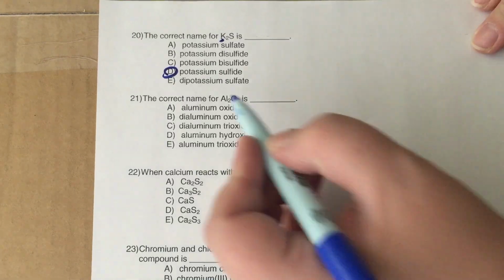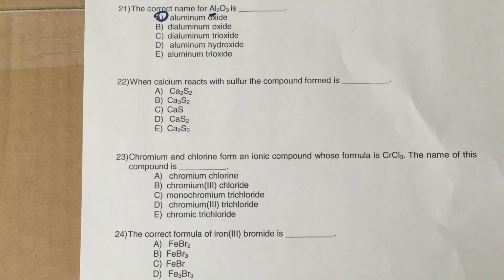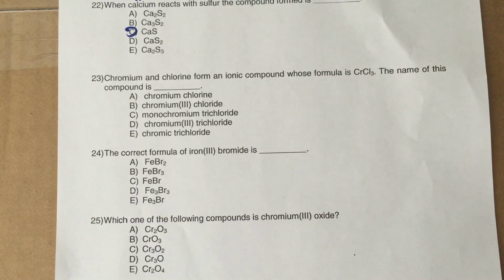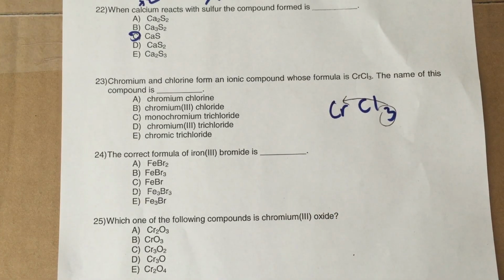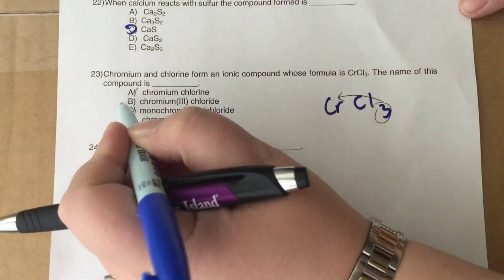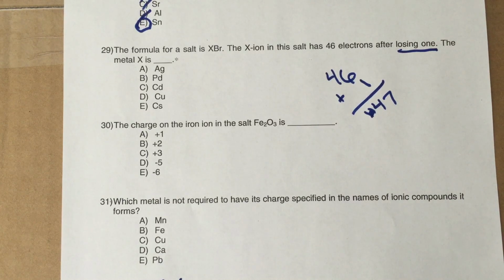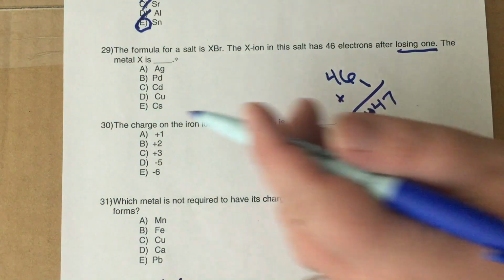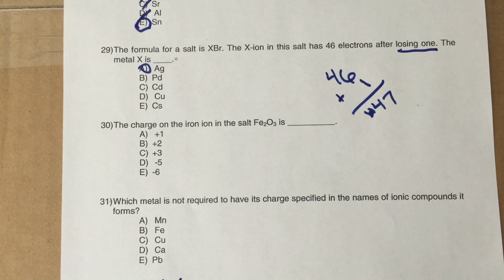Chem I Unit 4 Test Part2